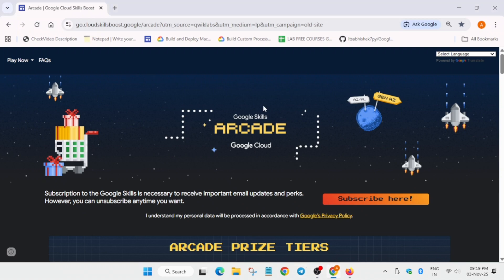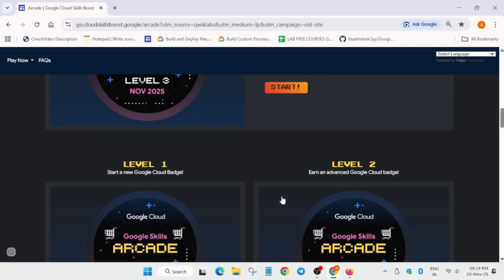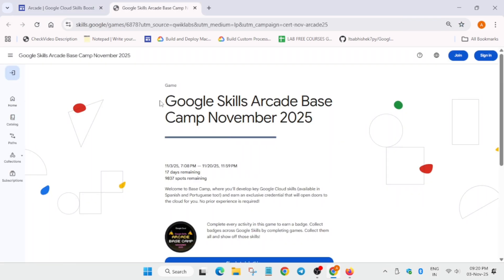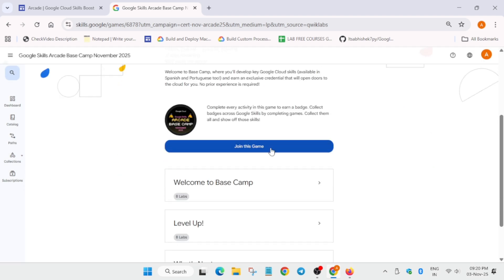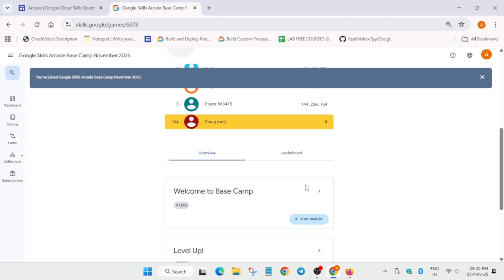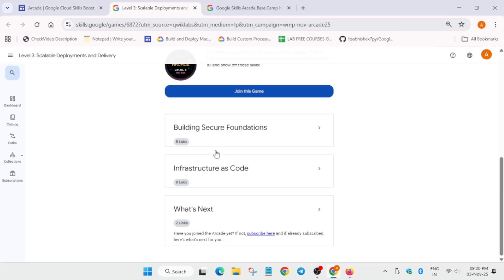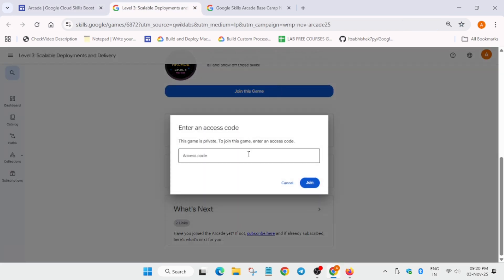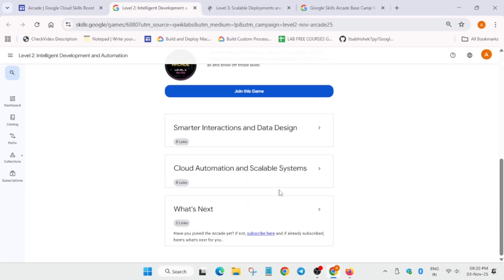Wait is Over Google Cloud Arcade November Game is Live Join Now | Free Swags & Goodies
🔍 Common Queries
qwiklabs
arcade facilitator